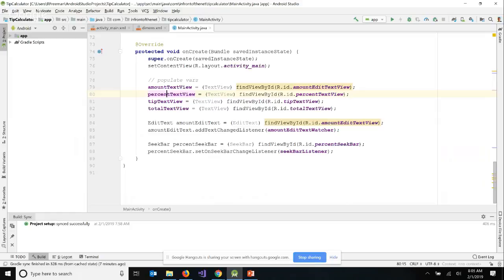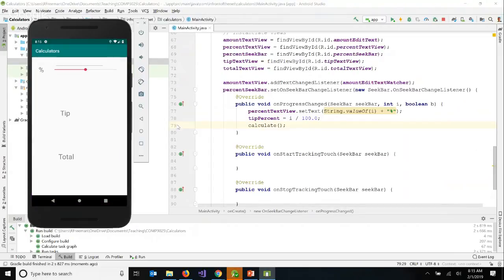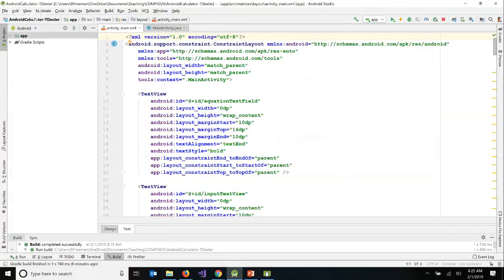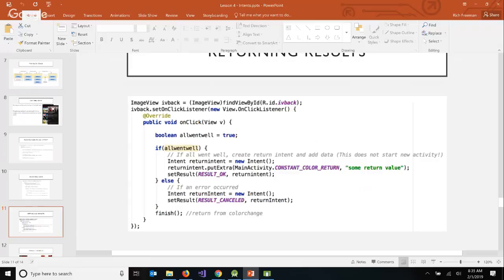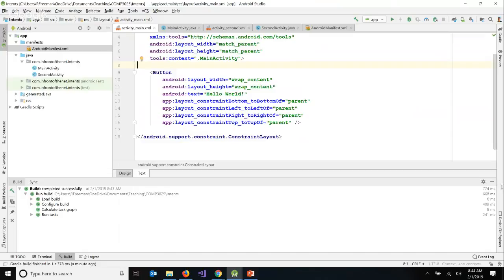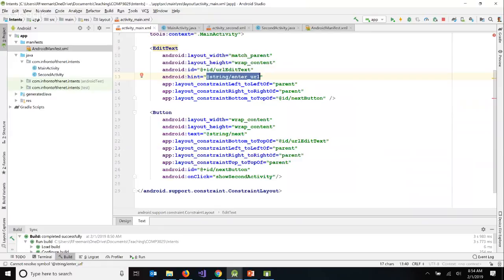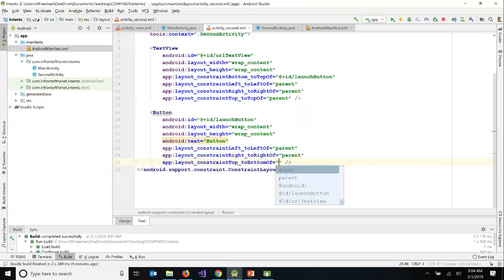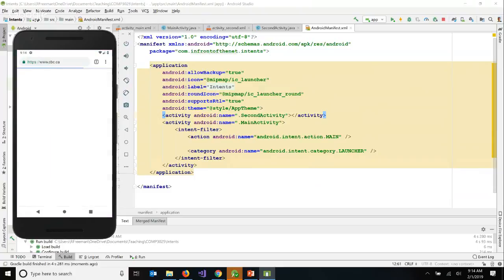COMP3025 - Lesson 4 Part 1 - W2019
Intents.  (No Part 2 this week...client meeting)